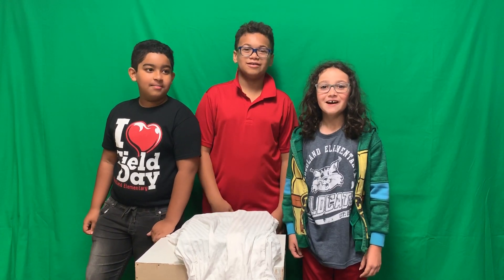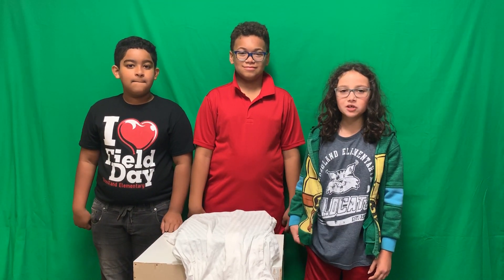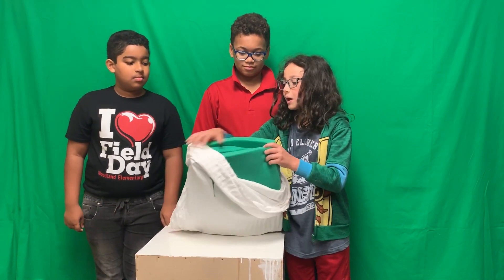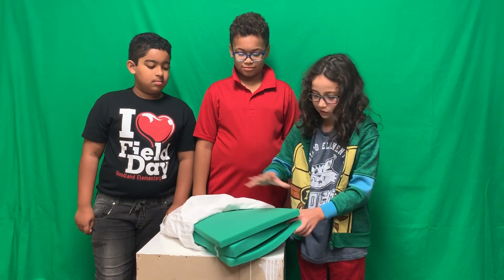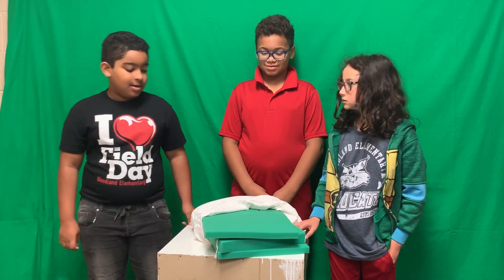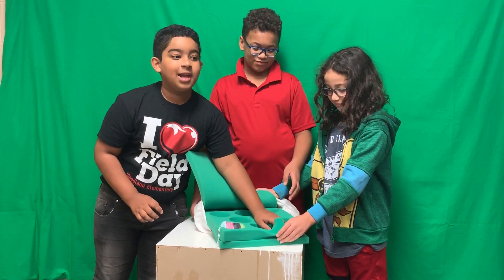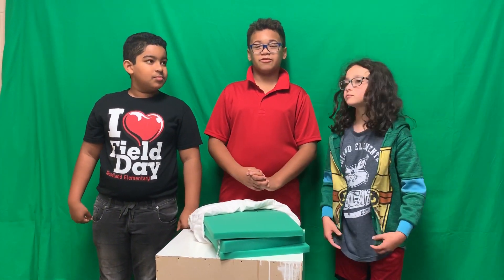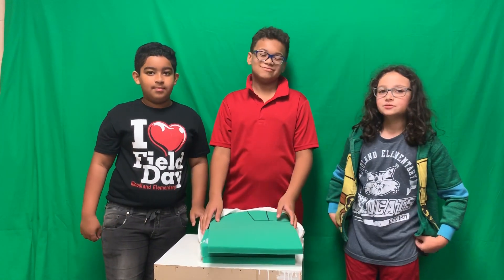Elementary School | Woodland | Smart Sleeper | BrightSpark Invention Challenge 2019-2020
Invention Challenge 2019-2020 submission "Smart Sleeper" by Leah, Alexander & Agnibho from Woodland Elementary School led by Cheri Mills.

Vote for your favorite inventions with "likes." Votes will be counted by "likes" on individual pitch videos hosted on the Bright Spark YouTube channel only. Thumbs down or "dislikes" have no effect.

The Invention Challenge invites students to invent something that solves a problem, prototype it, then submit via video pitch. The public voting on pitch videos determines the finalists and a judging panel consisting of industry and education leaders will select winners from the finalists.

Enroll in the Student Design Competition today! Bright Spark's most popular program is a 60-day experiential problem-based learning (PBL) program for 4th grade up to college-level students designed to allow complete virtual participation.

Bright Spark offers programs for students 4th-grade through college to build design skills such as empathy, problem solving, prototyping and experimenting to innovate new solutions with design thinking.